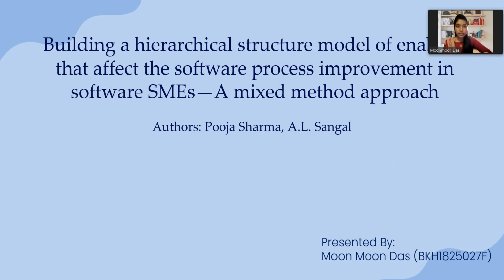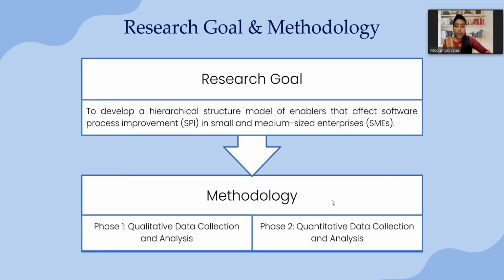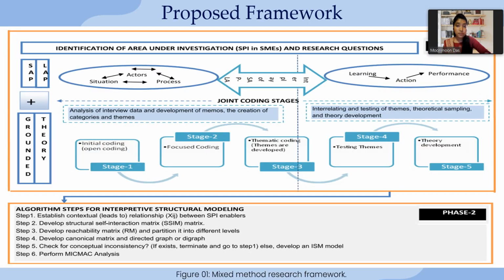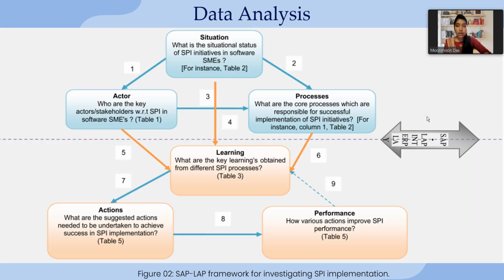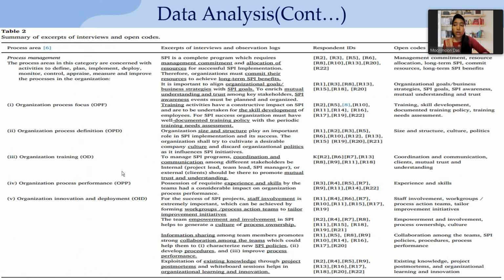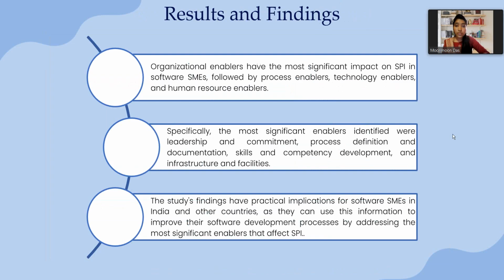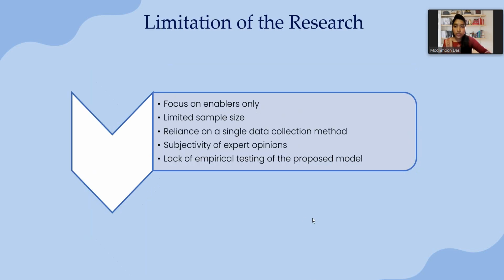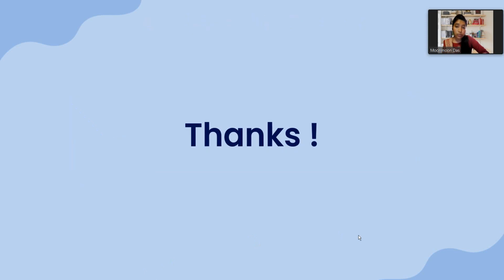Research Paper Presentation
Here I present a research paper entitled "Building a hierarchical structure model of enablers that affect the software process improvement in software SMEs—A mixed method approach" by authors Pooja Sharma and A.L. Sangal.